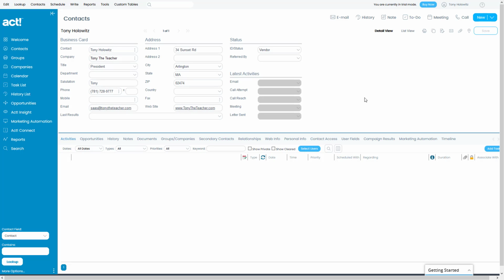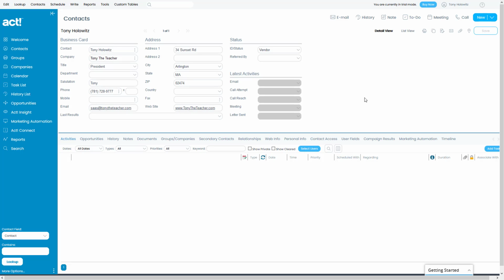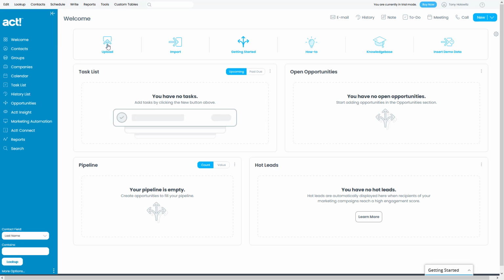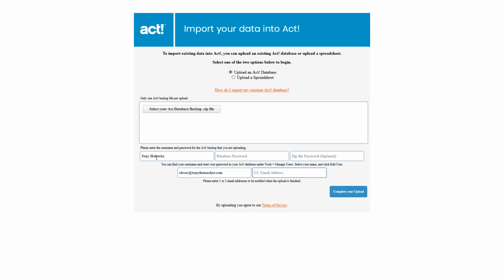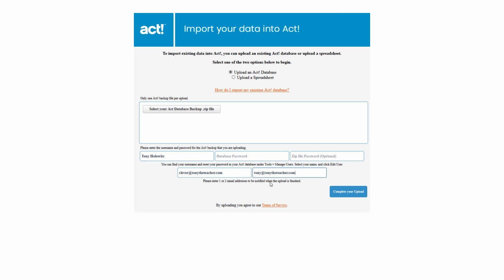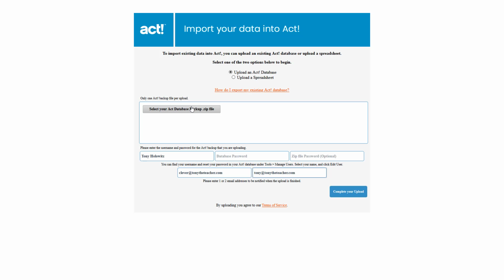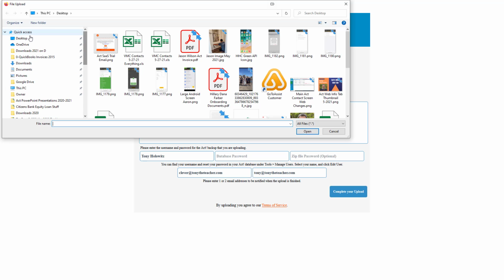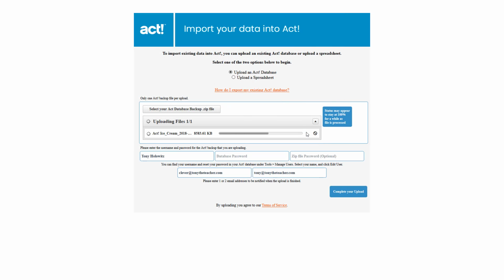How to Upload an Act Backup File to Act Premium Cloud | Act CRM Free Trial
- **(00:02)** Introduction: Tony Holowitz explains the tutorial focuses on uploading an Act backup file to an Act Premium Cloud SaaS database, useful especially for trial users with minimal existing contacts.

- **(00:43)** Accessing the Upload Feature: Navigate to the "Welcome" screen on the SaaS account and select the option to upload data, starting the upload process.

- **(01:58)** Troubleshooting Tips: If upload options are unavailable, refer to the original setup email or use its provided link for further guidance.

- **(02:29)** Uploading Different File Types: Act supports database backups (zip files) and spreadsheets. For spreadsheets, seek assistance to ensure data formatting mirrors the Act database for smooth integration.

- **(03:05)** File Upload Process: Select the zip file (e.g., from your desktop), wait for the file to upload, and ensure a green checkbox appears to confirm success.

- **(03:32)** Finalizing Upload: Click "Complete Upload" after successful submission. Tony mentions that the database is usually live within an hour.

- **Conclusion:** Tony wraps up, noting he will record a follow-up video on the next steps once the database is live.

- **Key Insight:** The tutorial simplifies the data upload process while addressing potential hurdles and offering practical advice for success.